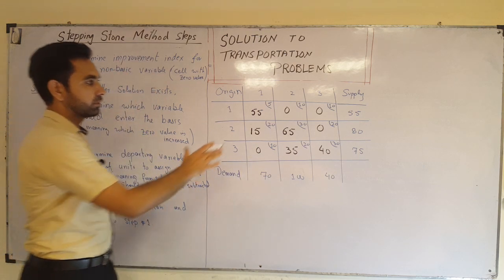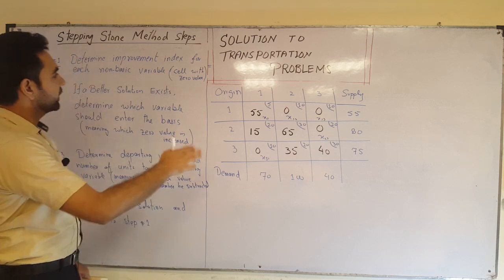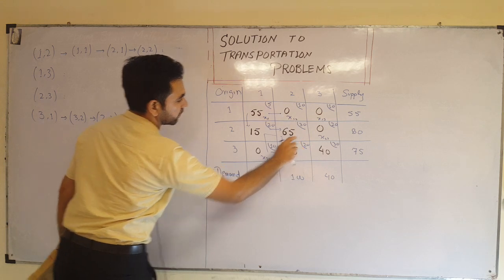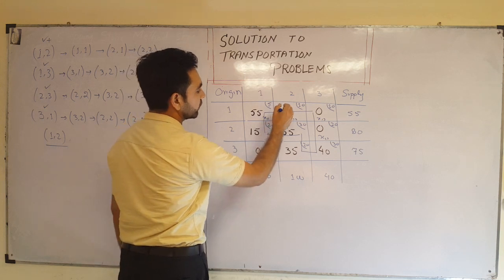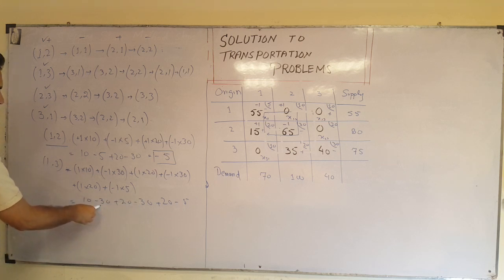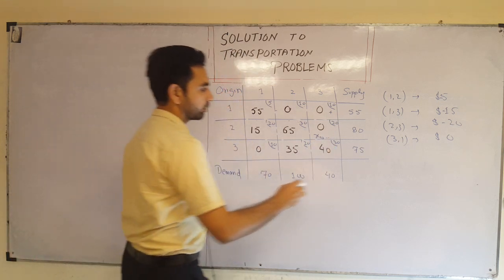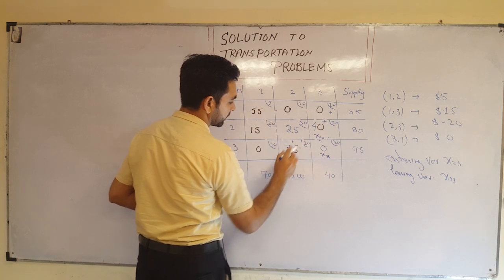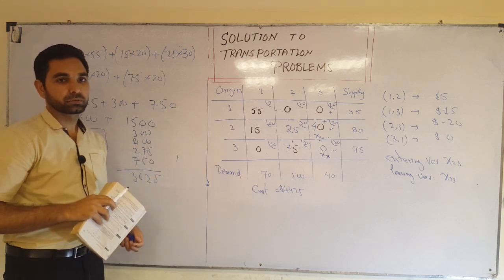Optimal Solution of Transportation Problem Using Stepping Stone Method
In this lecture I will explain the Stepping Stone Method for the optimal solution of the Transportation Model Problems with a particular Transportation problem which has an initial solution already given using North west Corner Method.